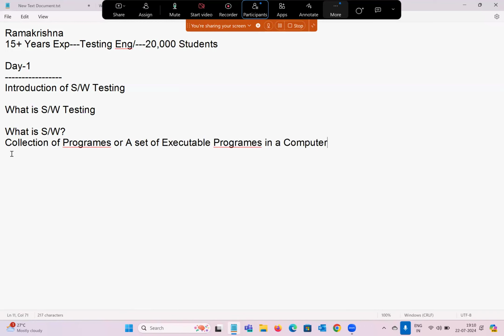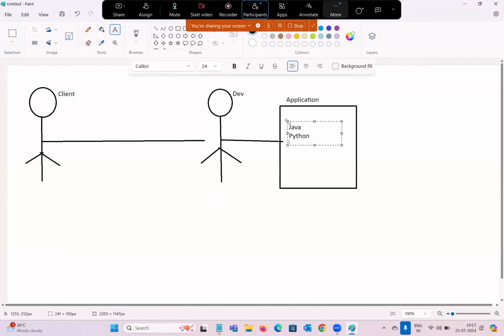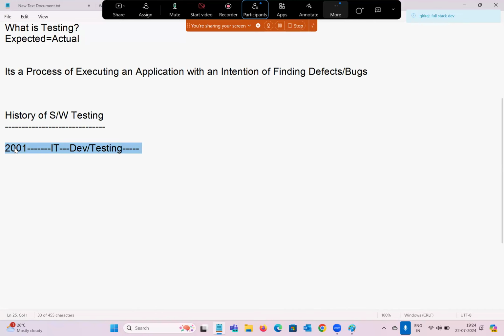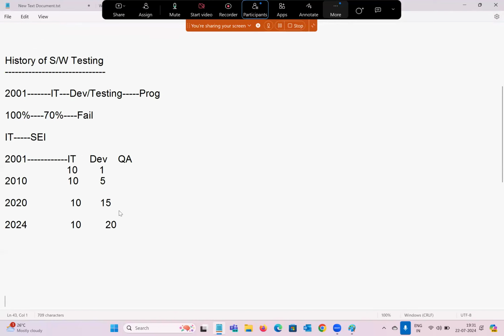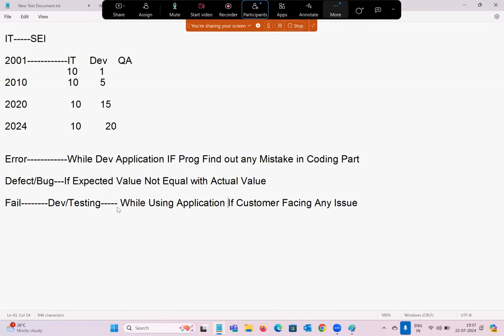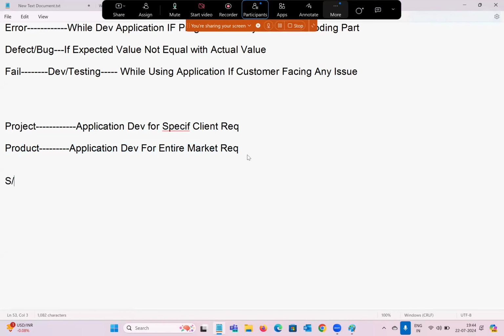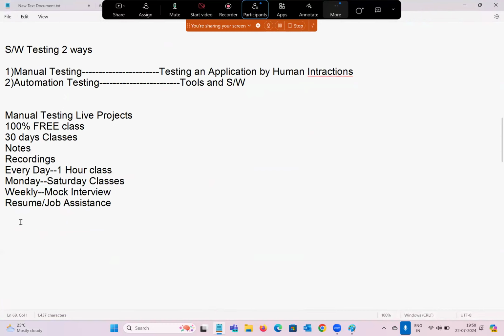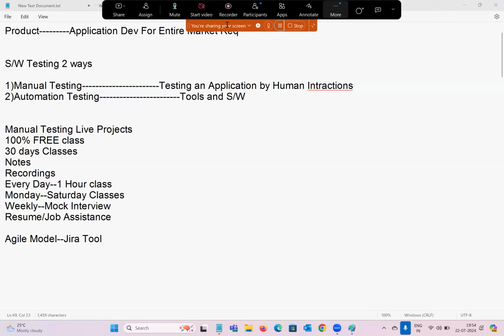Manual Testing Demo | Learn Manual Testing Step-by-Step | Demo 1 | OnlineITvidhya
Welcome to OnlineITvidhya! In this comprehensive manual testing demo, we guide you through the essential steps and best practices of manual testing. Whether you are a beginner looking to start your career in software testing or an experienced professional seeking to enhance your skills, this video is designed to provide valuable insights and practical knowledge.

What You'll Learn:
👉 Introduction to Manual Testing
👉 Understanding the Software Testing Life Cycle (STLC)
👉 Writing Effective Test Cases
👉 Executing Test Cases and Reporting Defects
👉 Best Practices in Manual Testing

Our expert instructor will walk you through real-world examples and scenarios to help you grasp the key concepts and techniques in manual testing.

Join us in this exciting journey to master Manual Testing, and let's pave the way for a successful career in software quality assurance together.